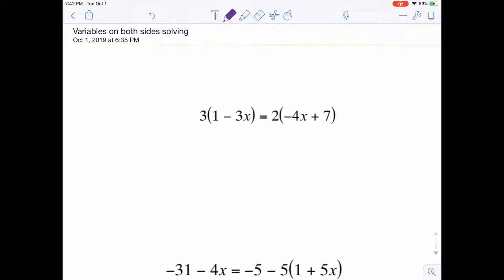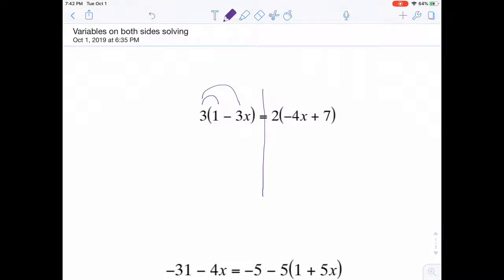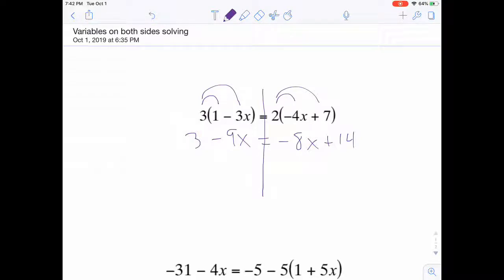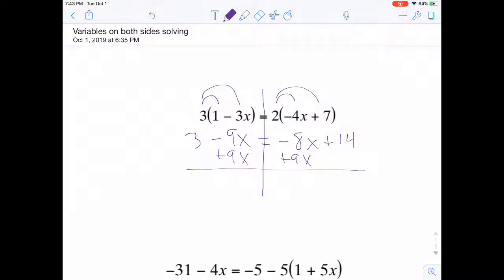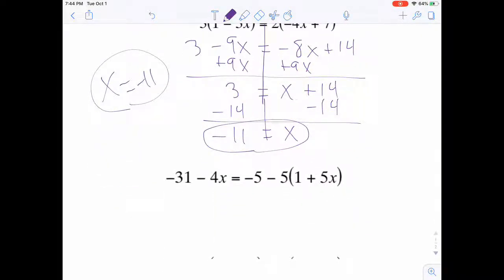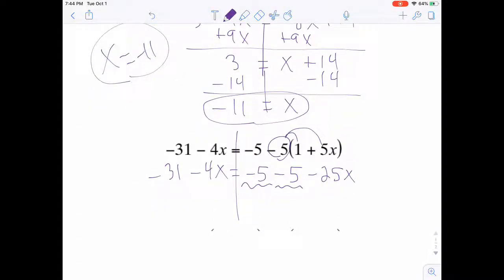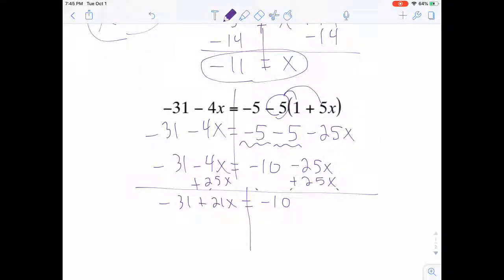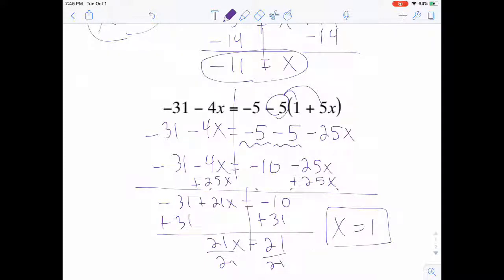Algebra - Solving Equations with Variables on Both Sides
Using steps to distribute, combine like terms on each side of equal sign, use inverse operations to move the variable and finish solving equations